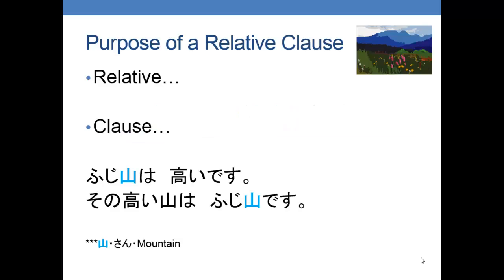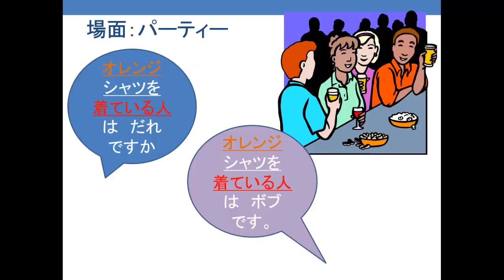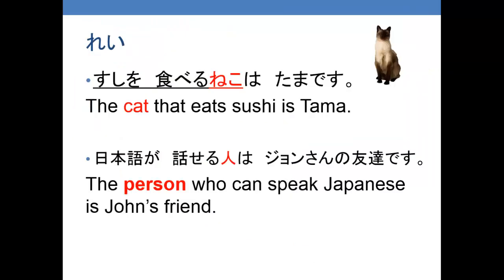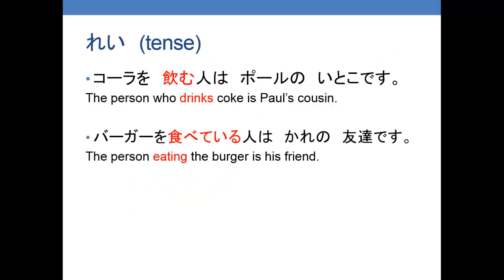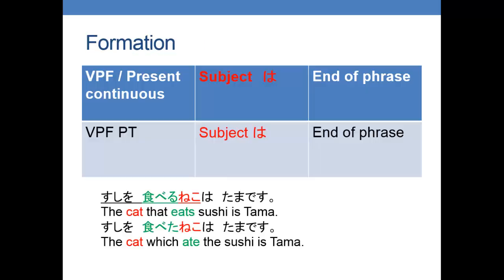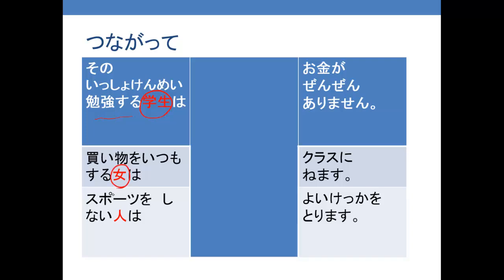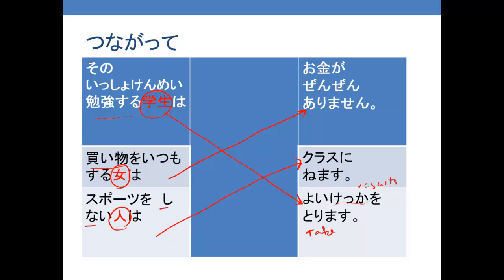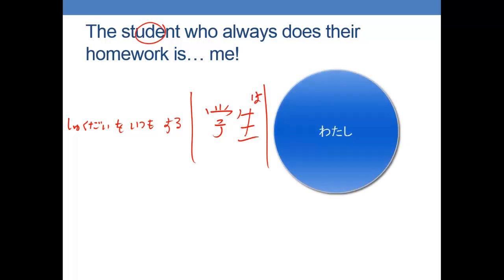Mirai 6: Relative Clauses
Looking at how to write relative clauses in Japanese sentences.